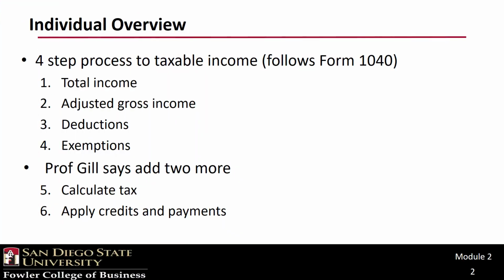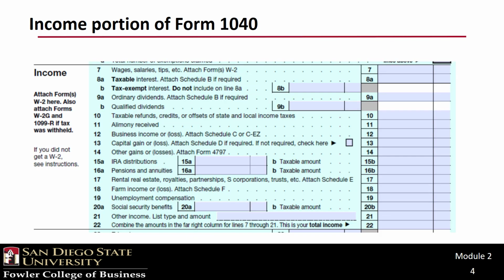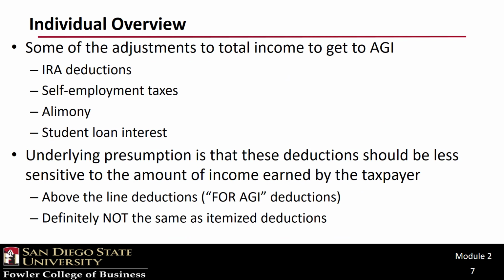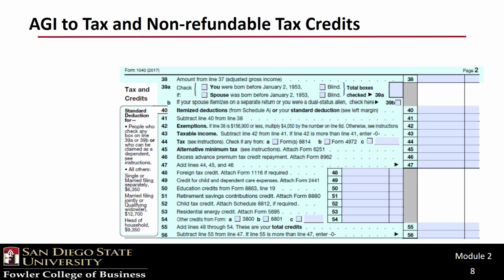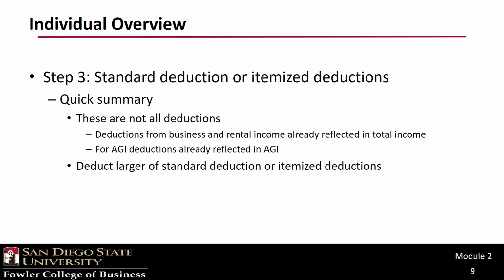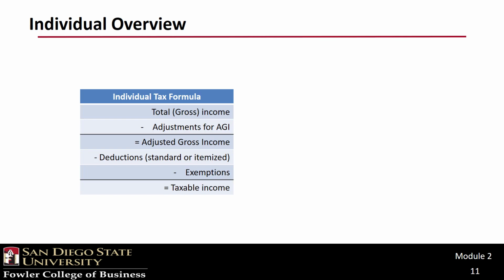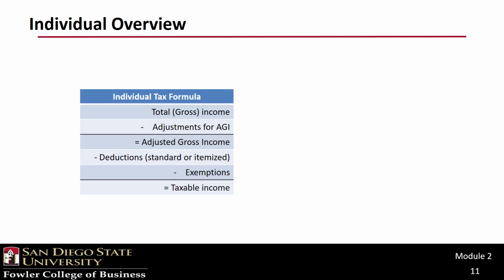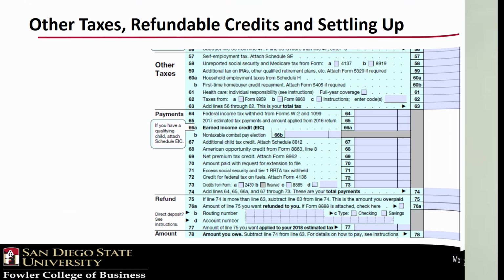ACCTG 325 Video T14B Individual Overview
ACCTG 325 Video T14B